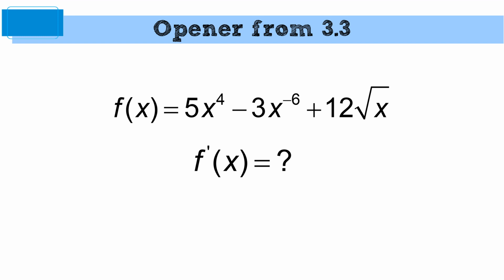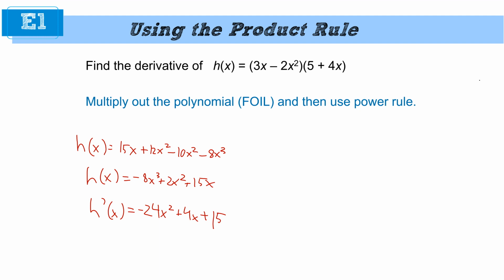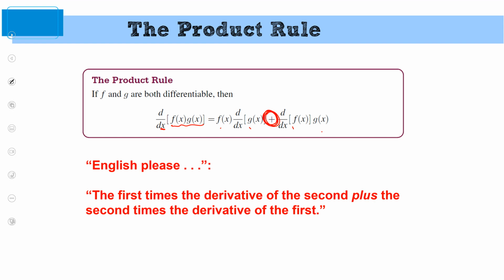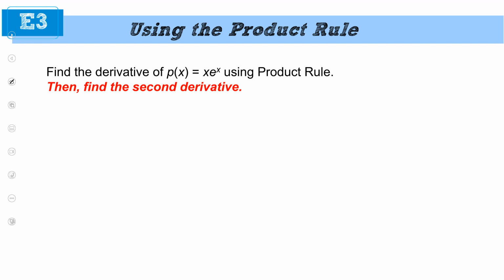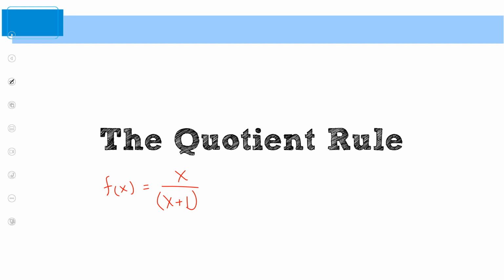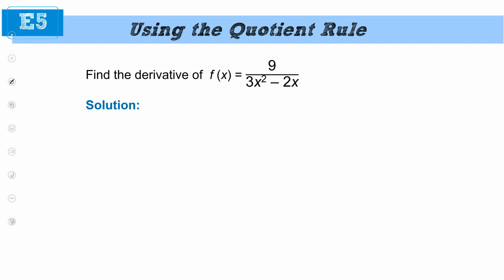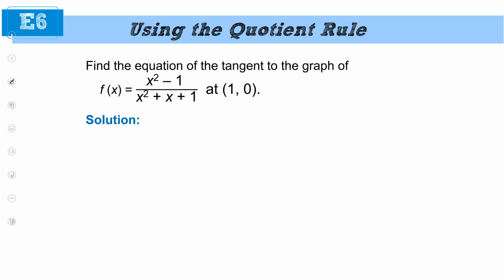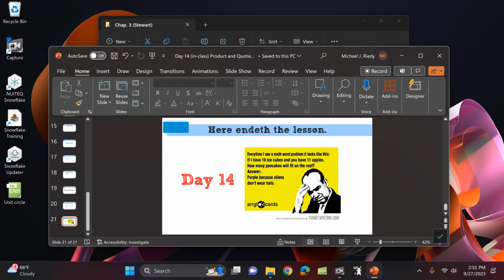Day 14 Product and Quotient Rule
How do you find the derivative of a function containing a product?
How do you find the derivative of a function containing a quotient?